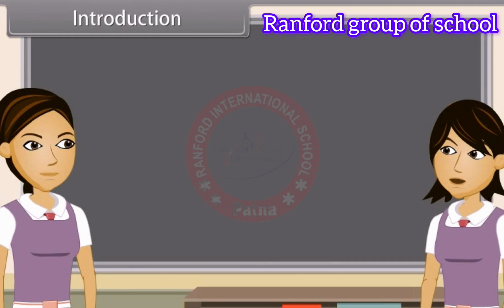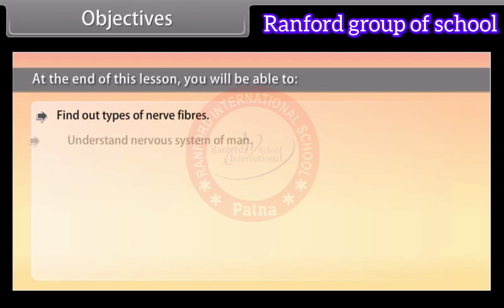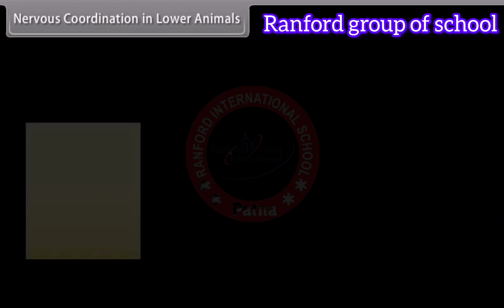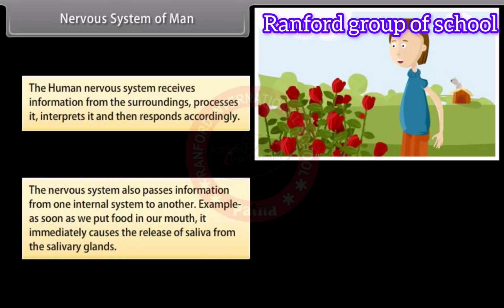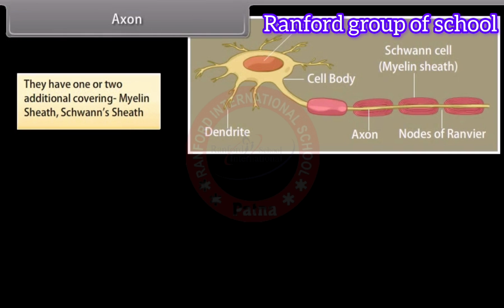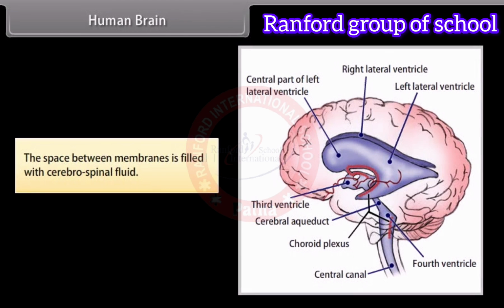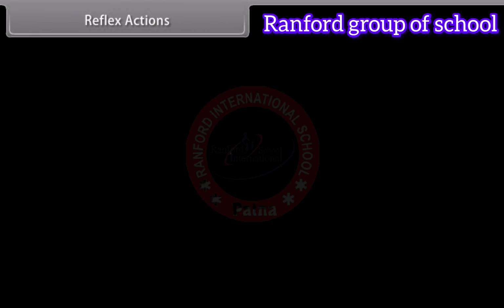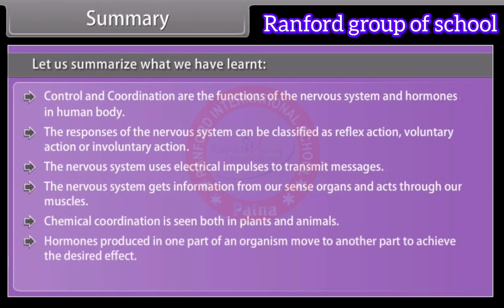Control & Coordination Part 1: Explore the wonders of the human nervous sy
How do living organisms control and coordinate their body functions? In this Class 10 Biology lesson, we dive into the nervous system, brain functions, and the role of hormones in our body. Part 1 covers the basics of control and coordination, perfect for exam preparation and building a strong foundation in biology."